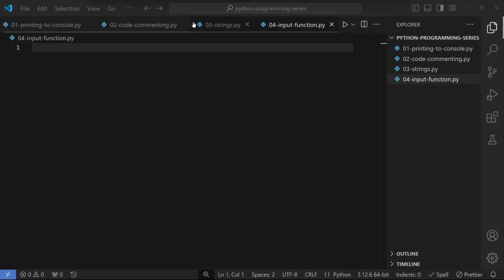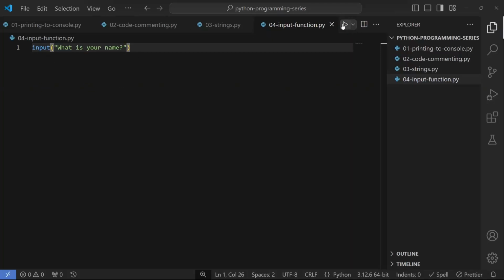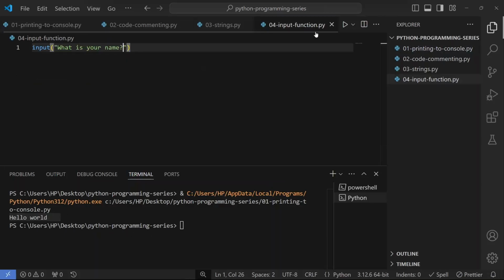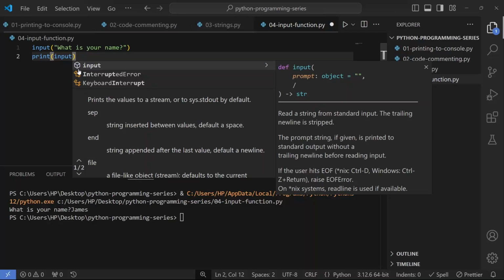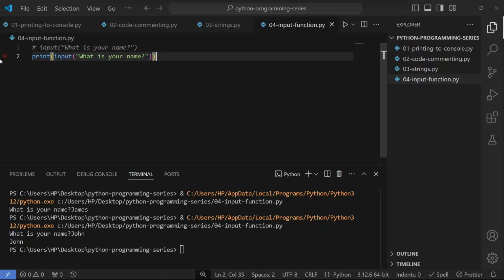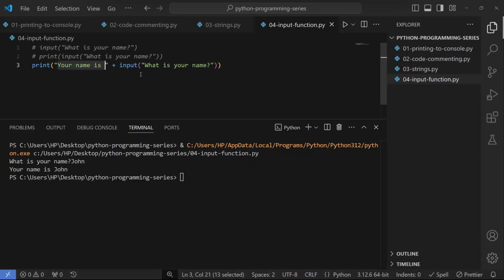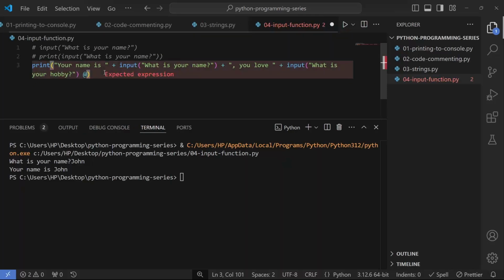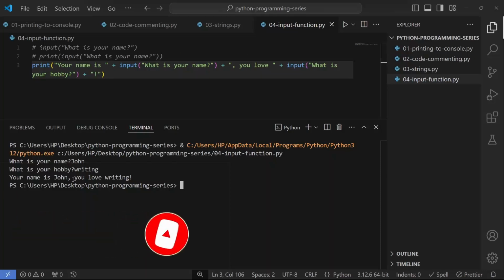04 - Input Function & Nested Functions | Python Programming for Beginners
In this video, we will cover two important topics in Python: the input() function and nested functions. These concepts are fundamental for interacting with users and writing more organized, modular code.

What you will learn:
- The input() function: How to take user input in Python.
-  How to use input in your program.
- Nested functions: Understanding how to define and use functions within other functions.
- Practical use cases of nested functions to create more structured and efficient code.

By the end of this video, you will be able to create interactive Python programs using input() and structure your code with nested functions for better organization and logic.